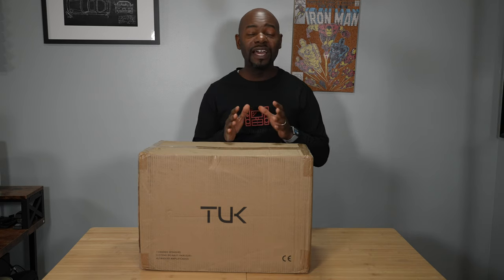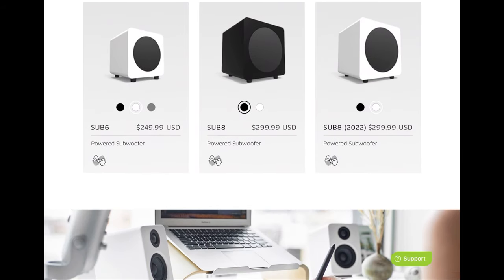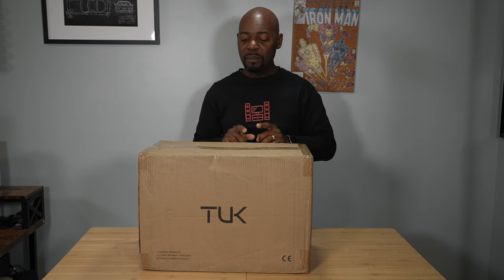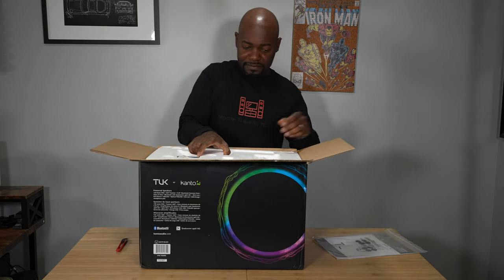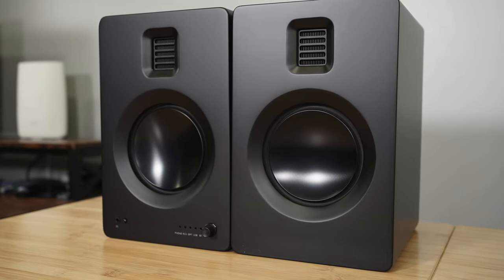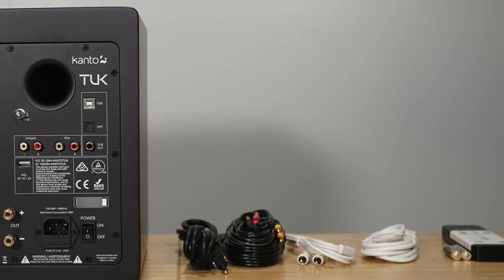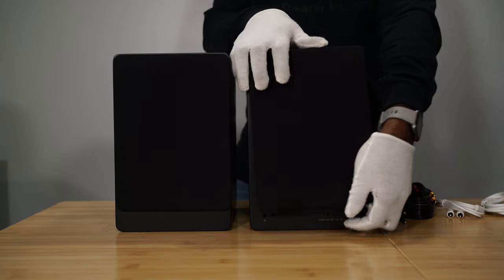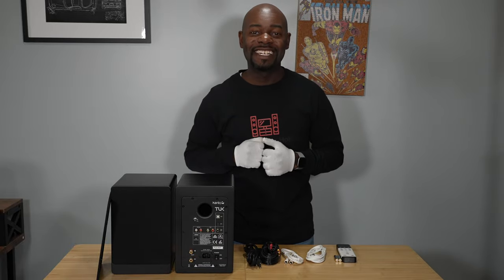Kanto TUK Premium Bookshelf Speaker || Overview and Unboxing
I finally get an opportunity to check out Kanto Audio!

0:00 Intro
2:26 Unboxing
4:02 Specs
4:43 A few other things
4K UHB BluRay Player Panasonic UB820
4K UHD BluRay Player Sony UBP-X700
Contact the Home Theater Hobbyist